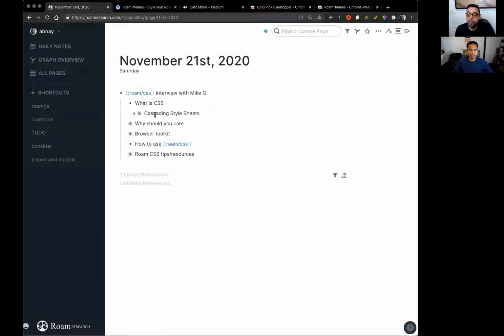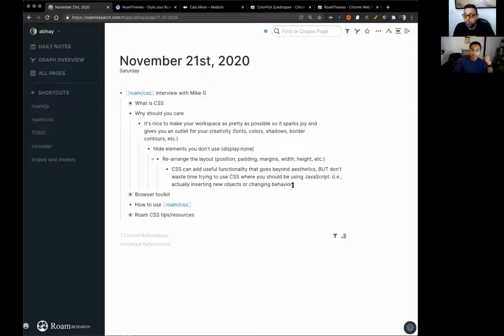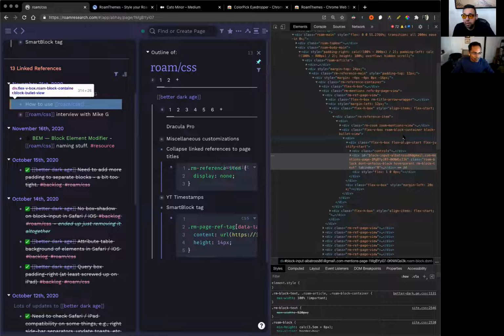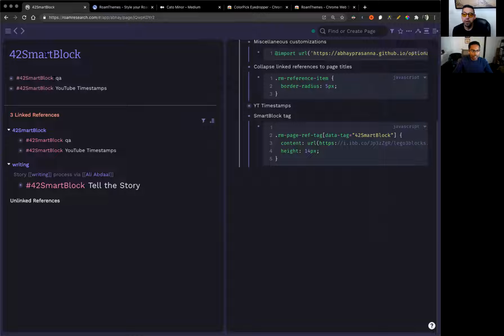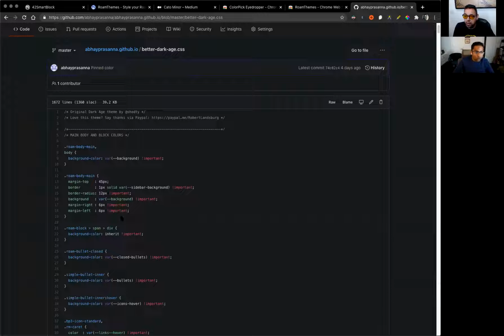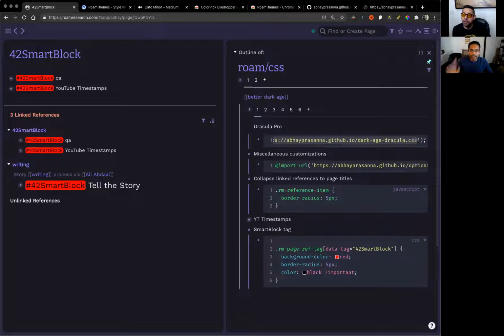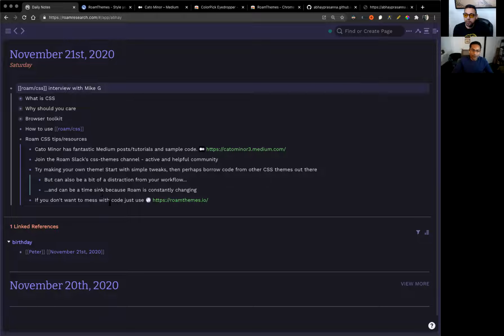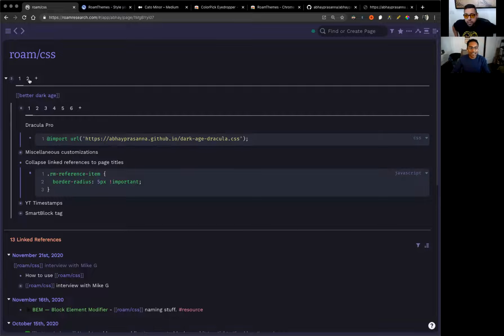How To Create And Edit Roam CSS: Interview With Abhay Creator Of Dracula Pro Roam Research CSS Theme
All Links Mentioned Are Listed Plus Abhay's Notes From His Presentation About Roam CSS. Plus see full TIMESTAMP as well to jump around as needed.

If you want to learn how to use roam for marketing and copywriting, make sure you check out

Roam CSS or [[roam/css]] more accurately is a powerful tool inside of your Roam Graph. In this interview series, Abhay was kind enough to take us inside his Roam Research database and really show how he built his own custom roam CSS theme.

While geared for beginners to using Roam CSS, Abhay's lessons are powerful even for more advanced users who want to make sure they plan out how to best use CSS in their Roam database.

CSS is designed to enable the separation of presentation and content, including layout, colors, and fonts
CSS has a simple syntax and uses a number of English keywords to specify the names of various style properties.
In CSS, selectors declare which part of the markup a style applies to by matching tags and attributes in the markup itself.
Pseudo-classes are used in CSS selectors to permit formatting based on information that is not contained in the document tree.
ELI5 - it's a way for you to move around and paint the objects in a website

It's nice to make your workspace as pretty as possible so it sparks joy and gives you an outlet for your creativity (fonts, colors, shadows, border contours, etc.)
Hide elements you don't use (display:none)
Re-arrange the layout (position, padding, margins, width, height, etc.)
CSS can add useful functionality that goes beyond aesthetics, BUT don't waste time trying to use CSS where you should be using JavaScript. (i.e., actually inserting new objects or changing behavior)

Browser toolkit

Roam CSS tips/resources

Join the Roam Slack's css-themes channel - active and helpful community
Try making your own theme! Start with simple tweaks, then perhaps borrow code from other CSS themes out there
But can also be a bit of a distraction from your workflow...
...and can be a time sink because Roam is constantly changing

TIME STAMP (close estimates)

START 00:00
Ahbay Story 01:59
What Is CSS 04:06
Why Care About CSS 07:21
What CSS Are Out There 09:00
One Line To Get Ahbay's Theme 12:06
CSS Adjustments To Theme (Examples) 12:39
Advantage Of Hashtags in CSS 18:16
Convert A Hashtag To Different Looks 20:53
Inside Ahbay's Github & CSS Theme 22:43
Import Function Of A CSS Theme 25:17
Ahbay's Core Files, Fonts, Etc 26:40
Invoke Light vs Dark Mode Automatically 28:01
Logic Structure Of The roam/css 29:50
Tools Abhay Recommends 30:14
Abhay Further Recommendations 31:40
Discussin Of Roam Themes Extension 32:46
The Sections Inside A CSS File 34:19
Load Core Theme Without Customizations 35:01
Change Colors Easily In Ahbay's Theme 36:03
Tribue To Robbie (Creator Of Dark Age Theme) 37:08
Wrap Up Thoughts & Questions 38:02
Can You Break CSS 41:50
Be Careful How Much Time You Spend 42:32
Final Words From Ahbay 43:21